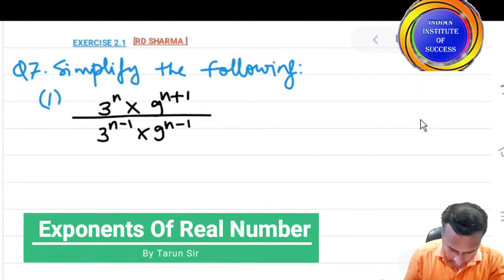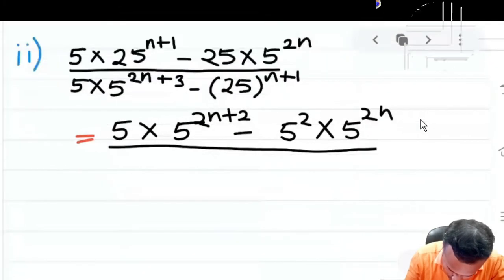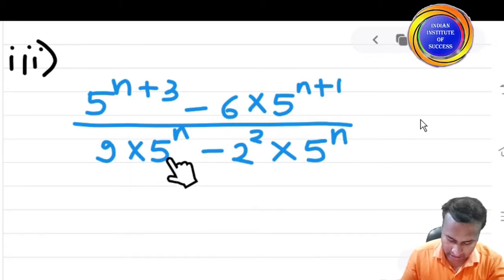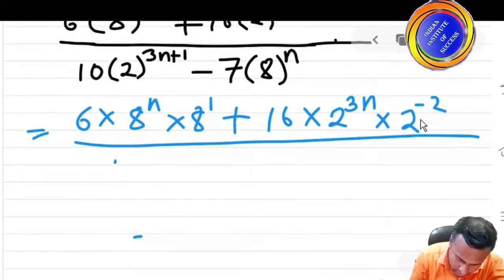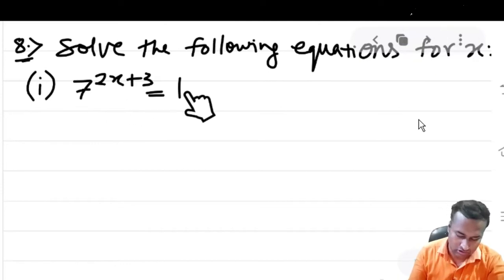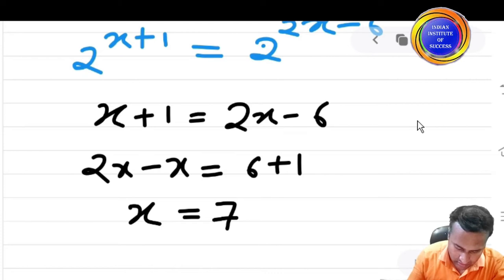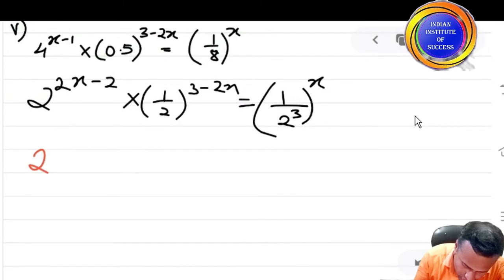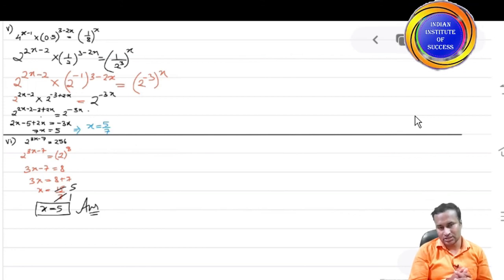Class IX || Exponents Of Real Numbers || Exercise 2.1 || RD SAHARMA || By Tarun Sir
Exponents Of Real Numbers ||
Exercise 2.1 ||
Q7 & Q8 ||
RD SHARMA ||
By Tarun Sir